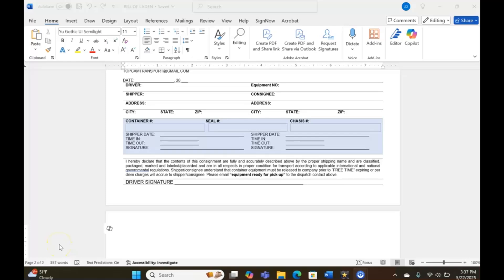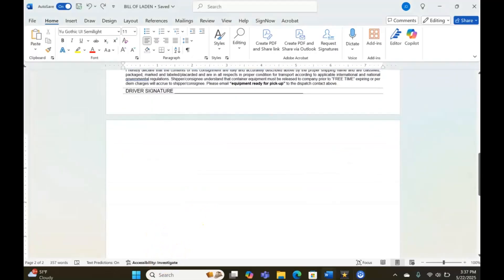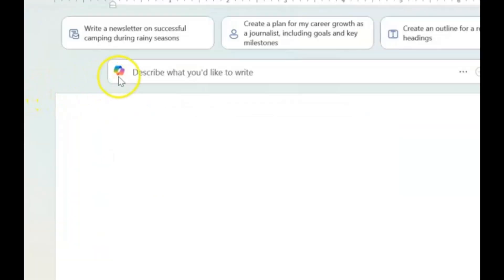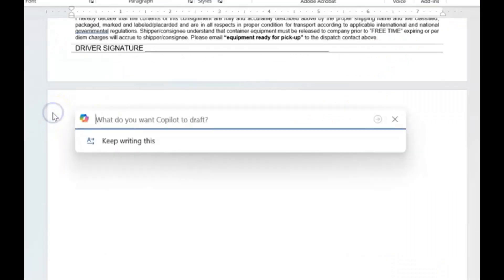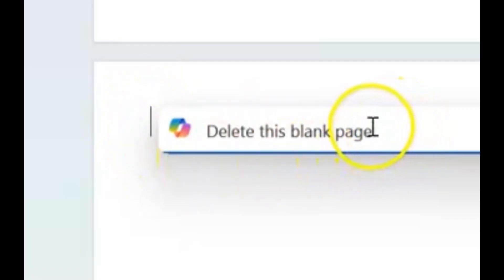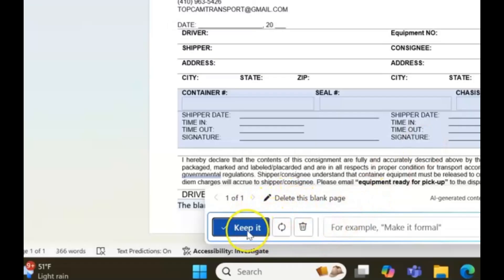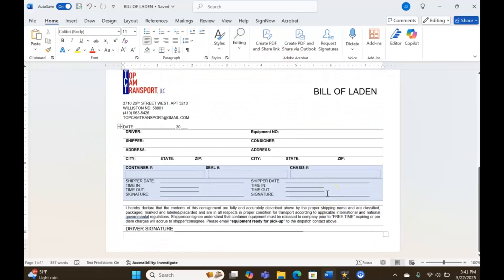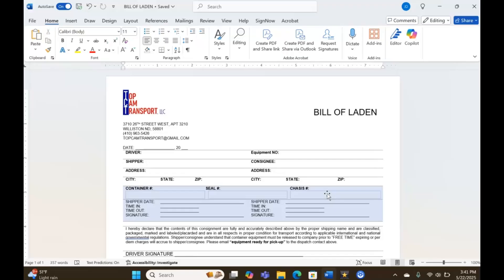HOW TO DELETE STUBBORN BLANK PAGE in Microsoft Word using Copilot AI Tool